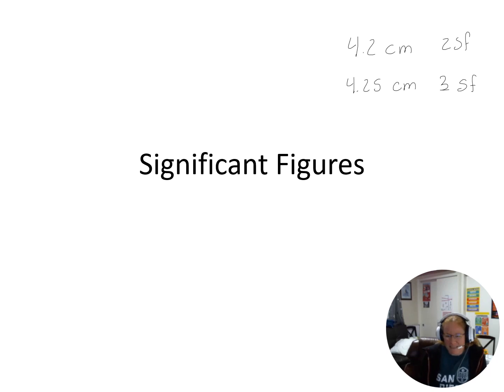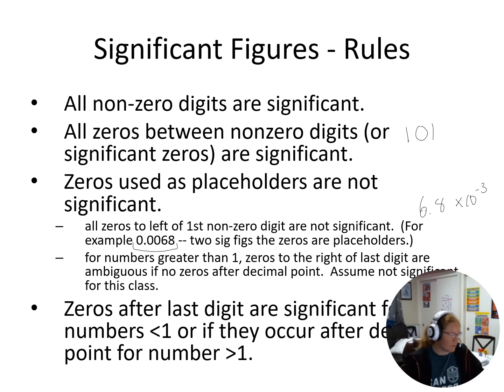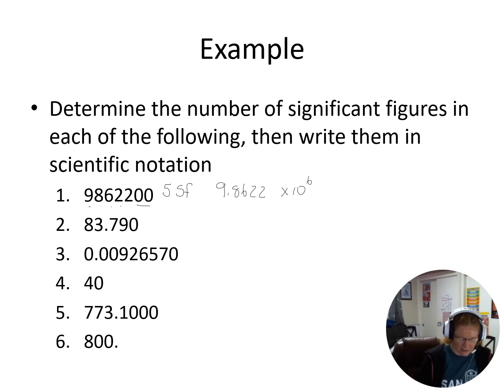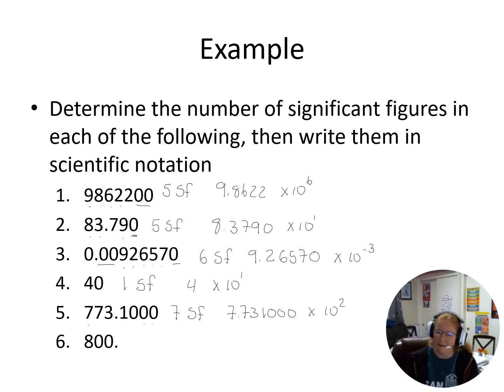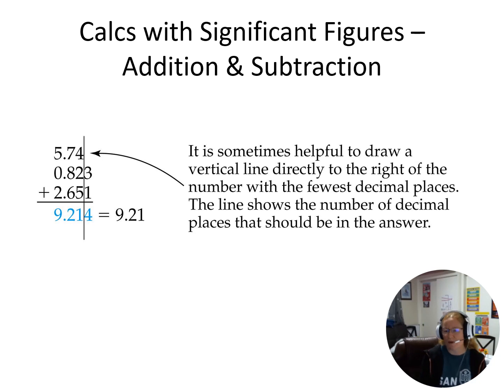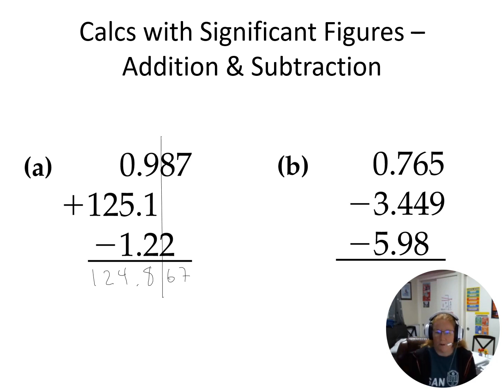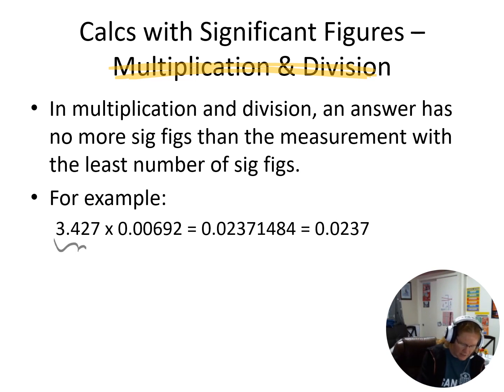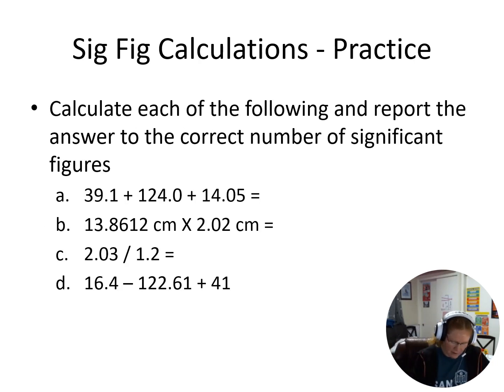100 Hein Chapter 02 3 Significant Figures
How to determine the number of significant figures in a measurement and do calculations with significant figures.